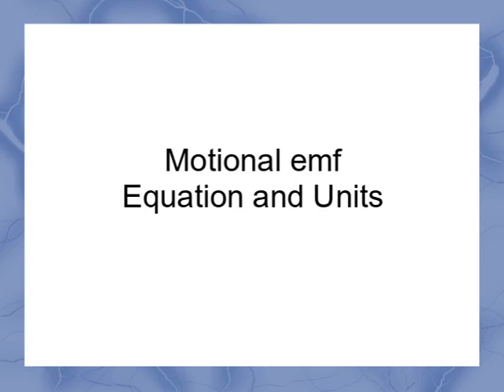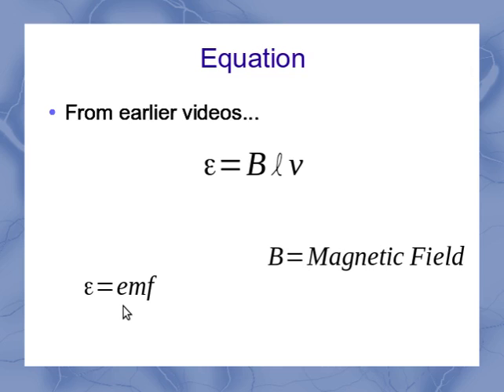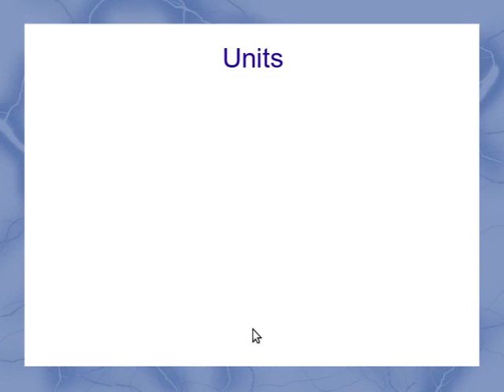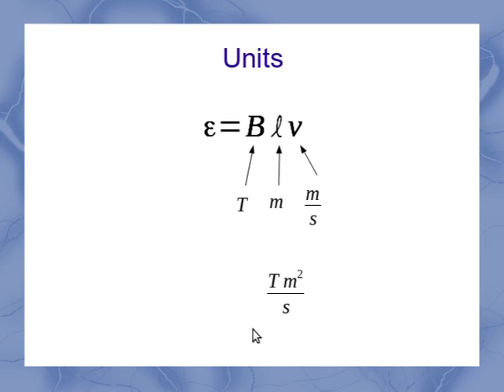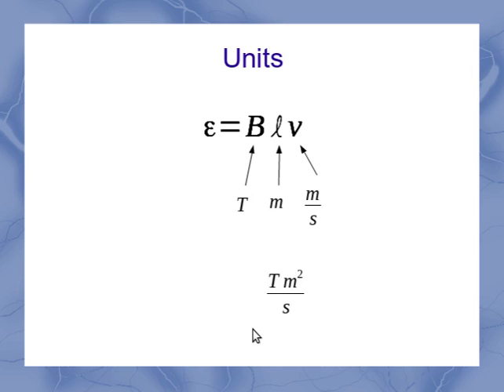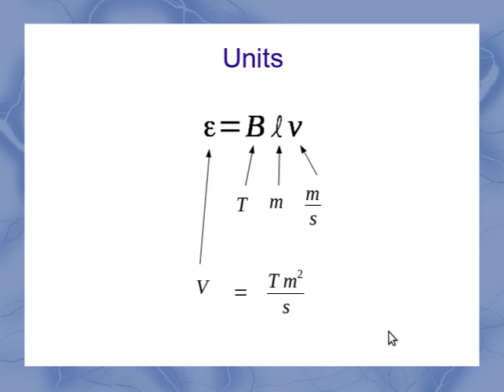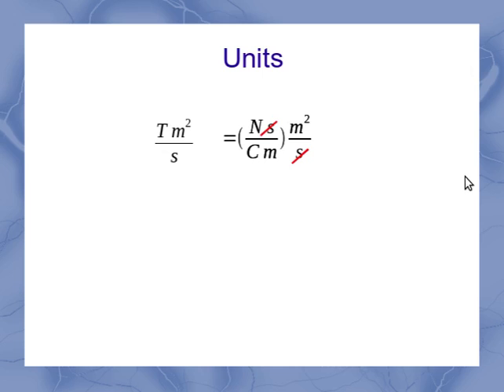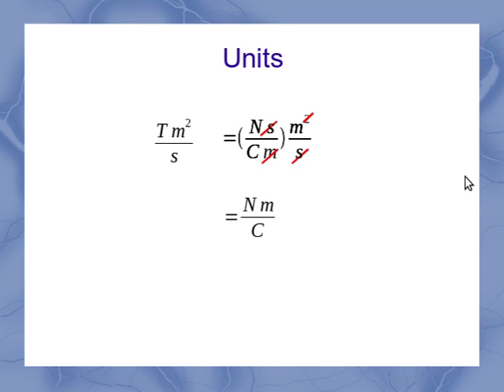vid6 motional units